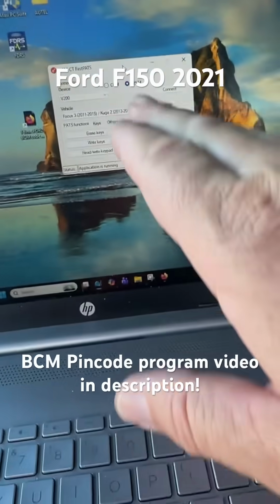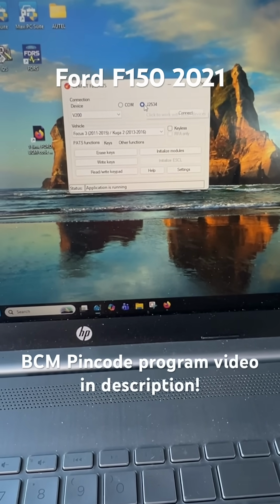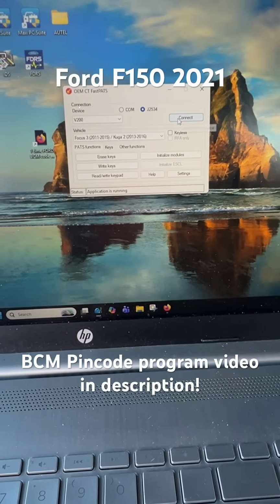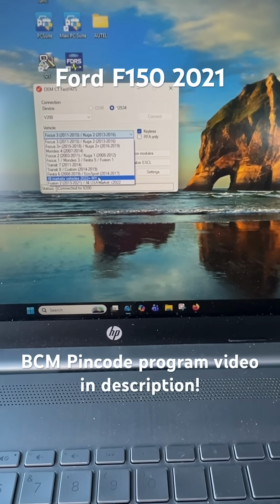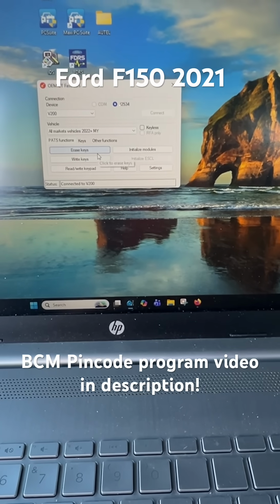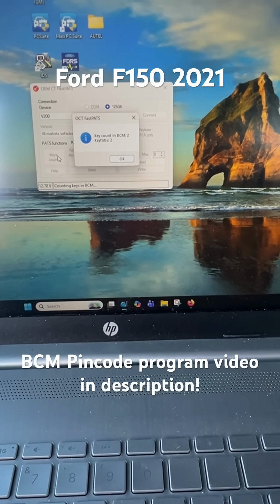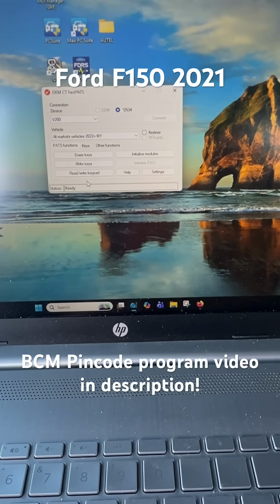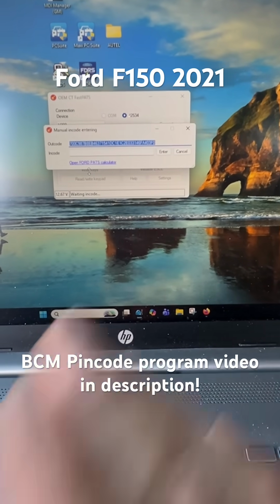Using the OEM OCT FastPATS software to program the newer Ford Keys!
Vid guide to use software

More Ford/Lincoln videos here:
-2021 and newer models OCT FastPats and FDRS
-Standard Ford programming
-Door codes
-Cuttings
-Almost all models listed!